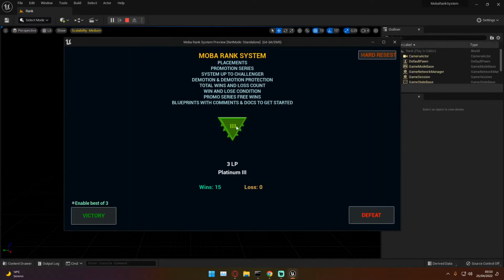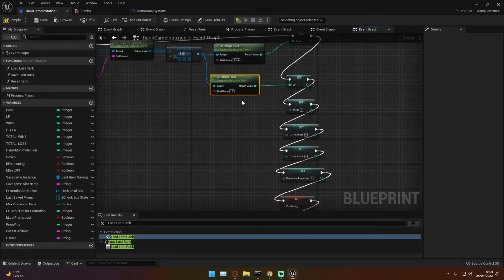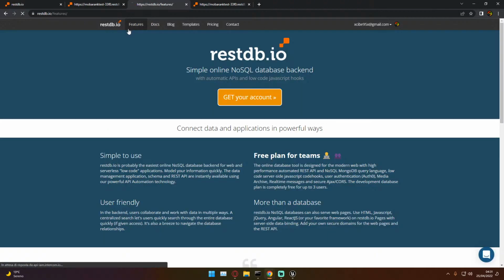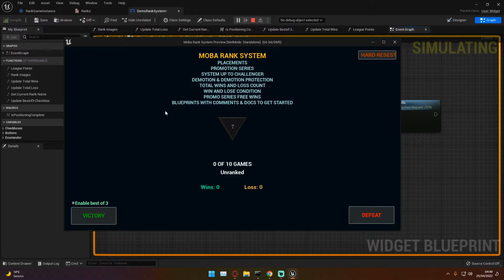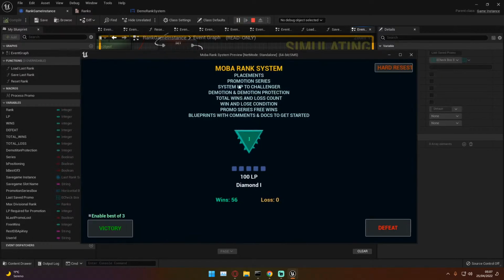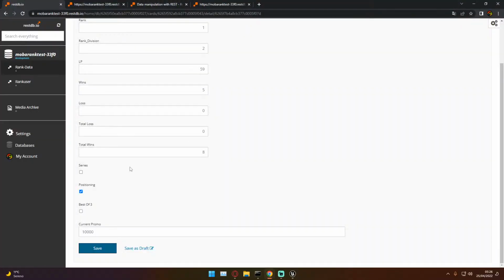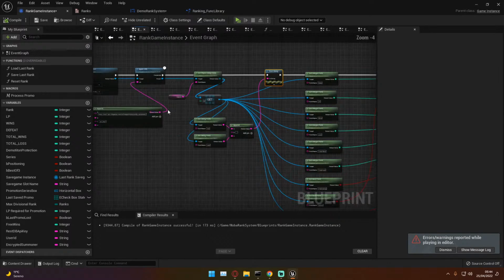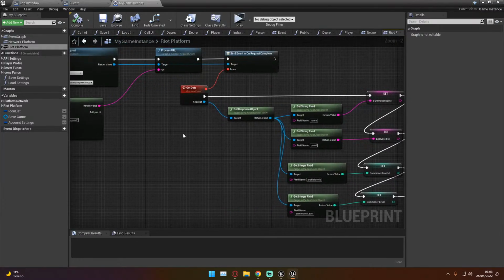LP Rank System - VaRest / Restdb.io Tutorial (UNREAL ENGINE 5 - LIVE TRAINING)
Some time back, i got a question about this stuff, i never had the time to deliver it.
So i decided to do a Live Training to link in the docs of the Rank System.

This enables you to use my Moba Rank System project with VaRest and ANY Restful API
Even riot games API, Altough that needs extra converting, for Example taking the  Tier and Rank making it in a string together converting it to a byte and comparing it to the ENUM provided in the project.